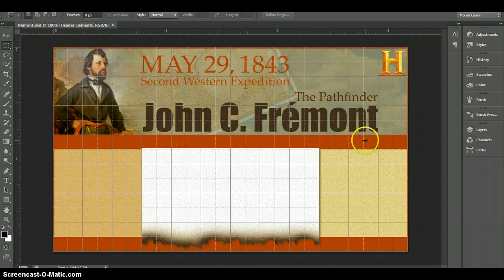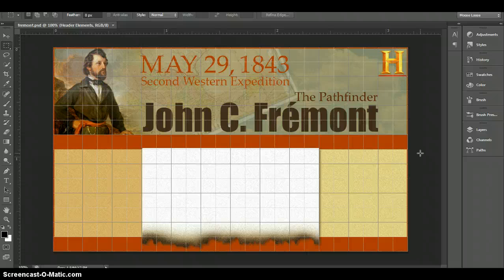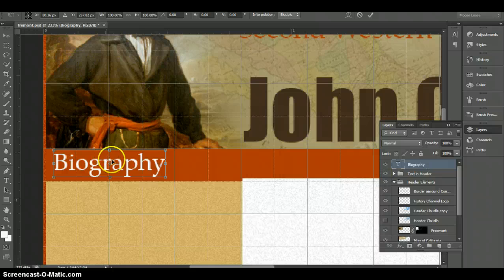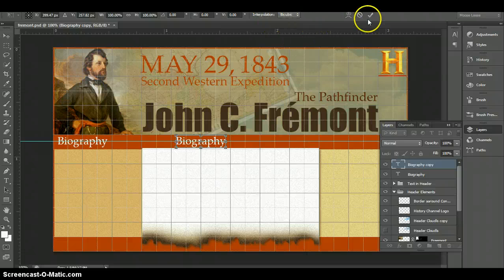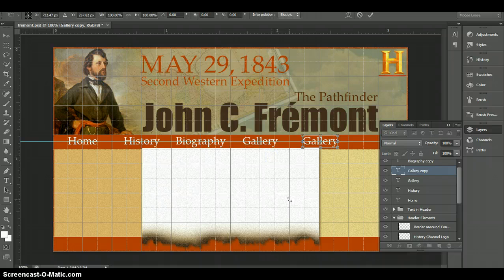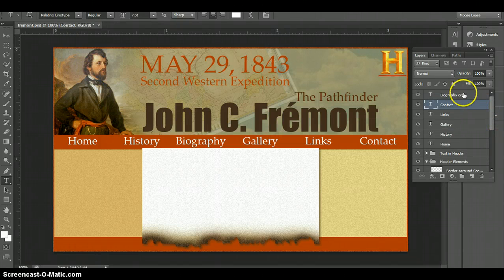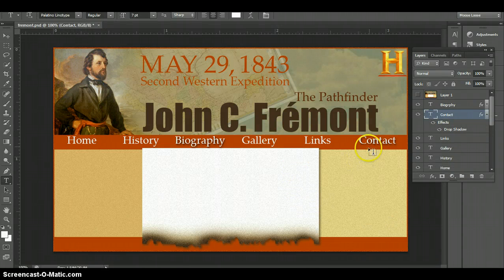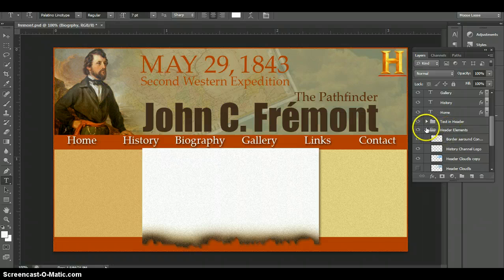Photoshop Slices and Roll-overs in Dreamweaver Step 2